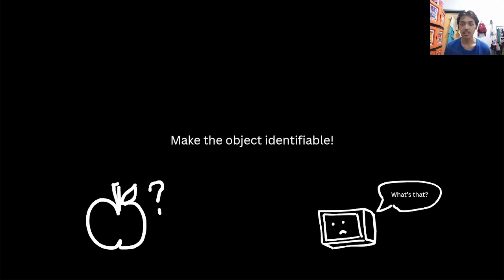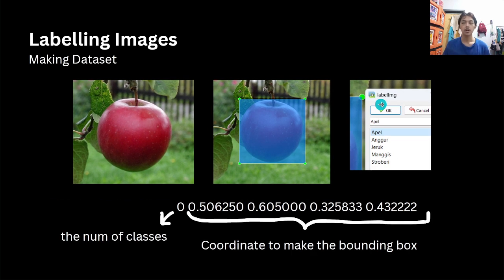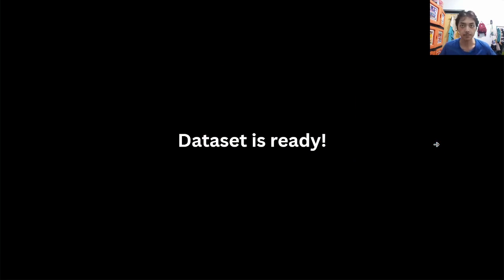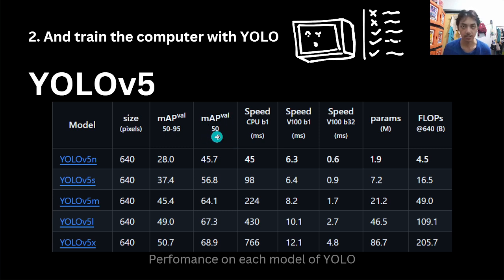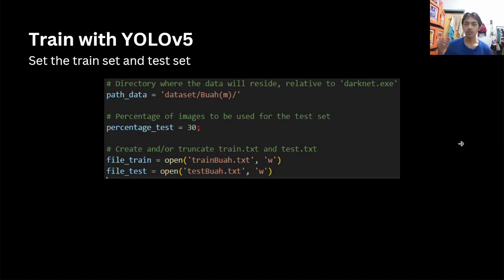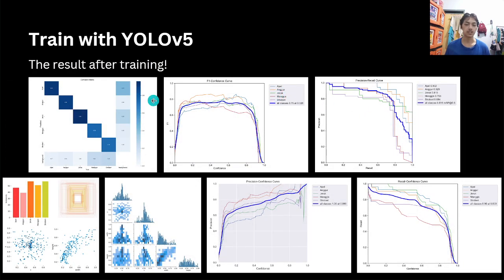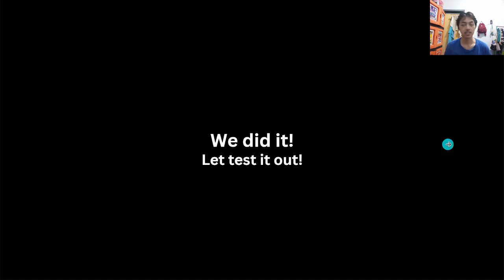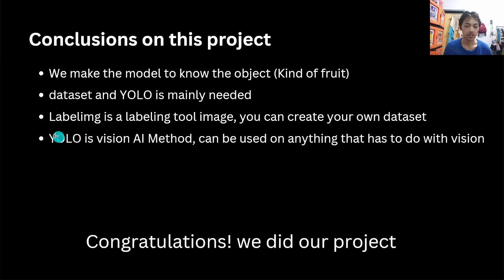Moses Joan Erinata (UKSW): YOLOv5 Series Algorithm for Fruit Indetification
Satya Wacan Christian University
Faculty of Information Technology - Computer Science
Universitas Kristen Satya Wacana
Fakultas Teknologi informasi - Teknik Informatika

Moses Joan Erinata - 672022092